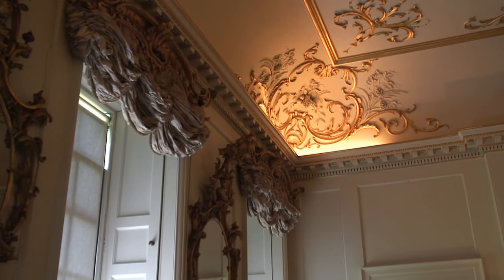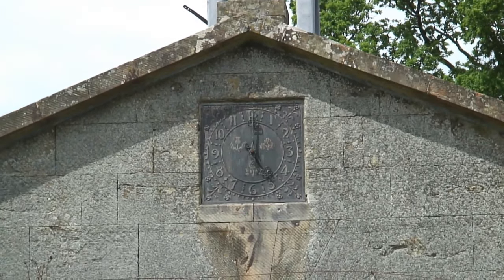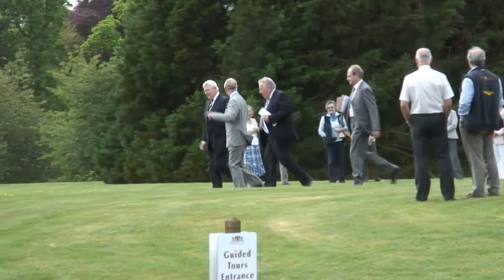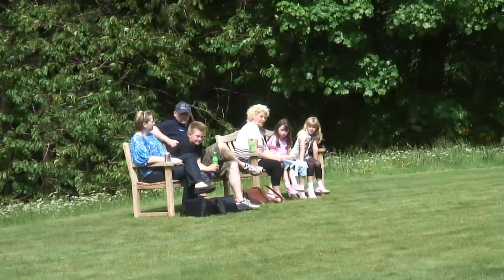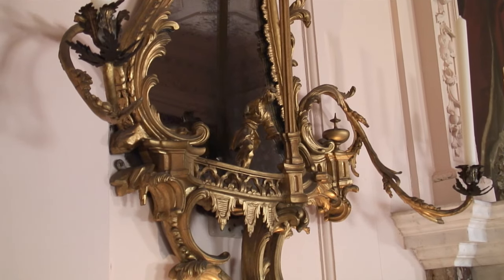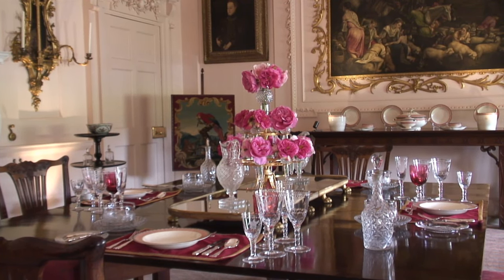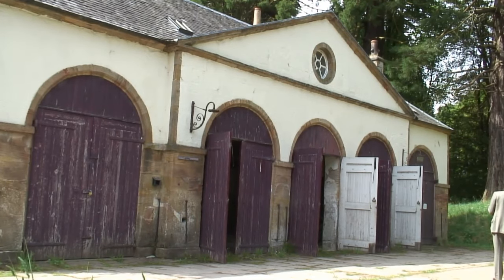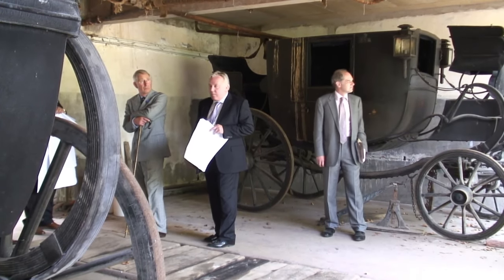Dumfries House: Preserving Scotland's Heritage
Dumfries House is a magnificent Georgian mansion in East Ayrshire, Scotland that was saved for the Nation by The Prince of Wales.  Built in the 18th Century for the 5th Earl of Dumfries, the most notable feature of the house is the unrivalled collection of exquisite furniture which includes works by Thomas Chippendale. In 2007 His Royal Highness personally took out a £20million loan, in order to prevent the house and its contents from being split up at auction and sold for £45million.  Three years on, the work to provide a future for Dumfries House continues in the work of The Great Steward of Scotland's Dumfries House Trust.